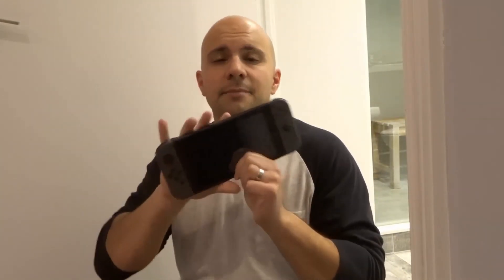7 Things You Should Never Do To Your Nintendo Switch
In this video, I tell you about some things that you should never do to your Nintendo Switch. If you are like me, you truly value your Switch console, and you wouldn't want to do anything to damage it. These are some things that you should avoid doing to your console at all costs. I tell you exactly what they are and why you should be avoiding them.